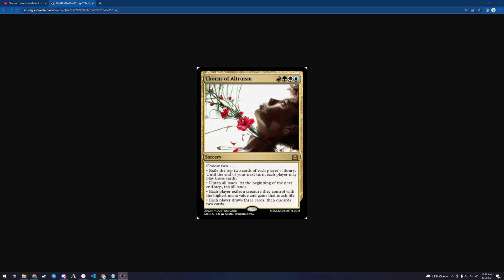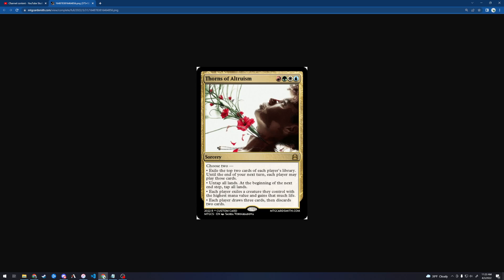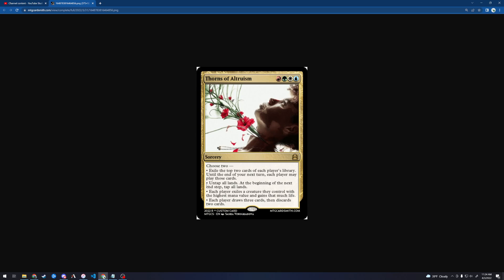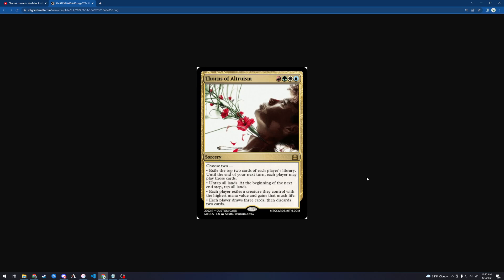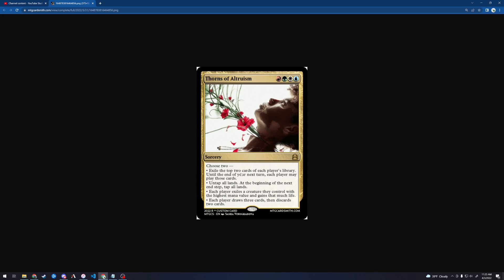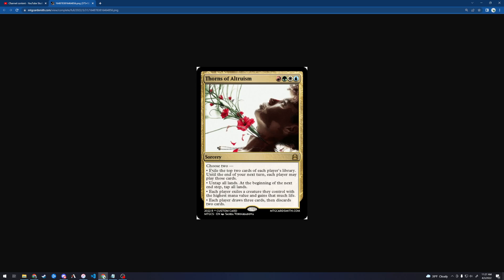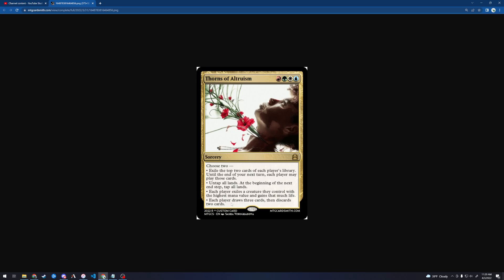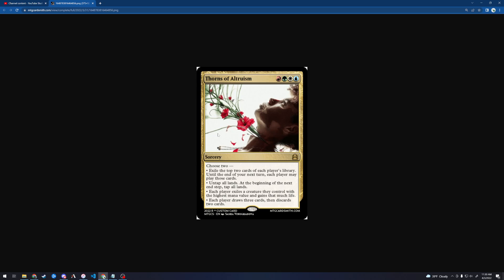MTGC Custom Card Review - Thorns of Altruism by cadstar369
I review a custom magic card designed by cadstar369.